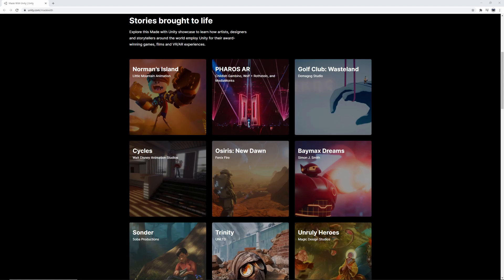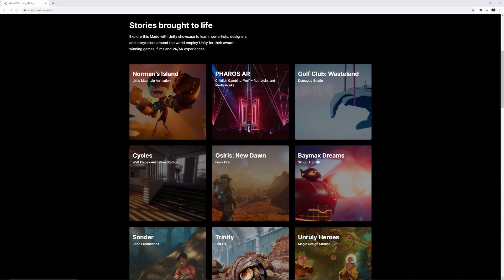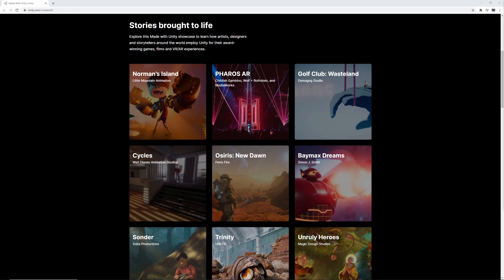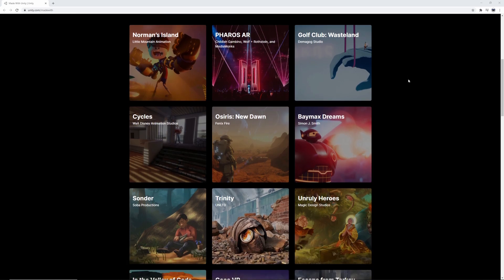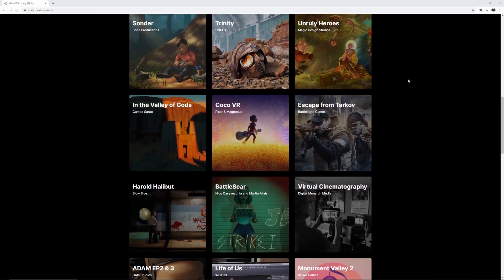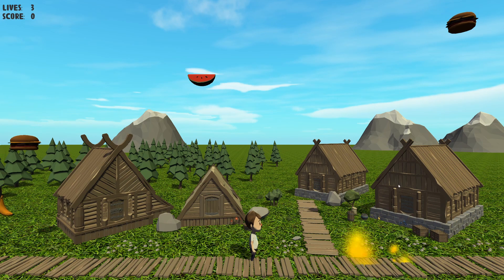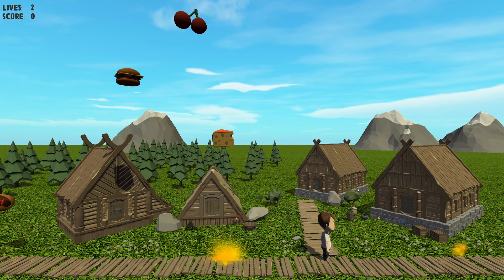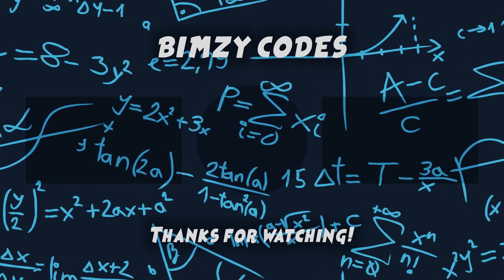MAKE A GAME - #1 Introduction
Do you want to make games? This video series is the perfect place to start! During this series you will learn the fundamentals of making video games in Unity. We will cover all of the basics within the Unity Editor, and also the core programming fundamentals within C#.

This is the introductory video of my course on "MAKE A GAME". Enjoy!

♪ "Freedom" by Roa - Intro/Outro music.